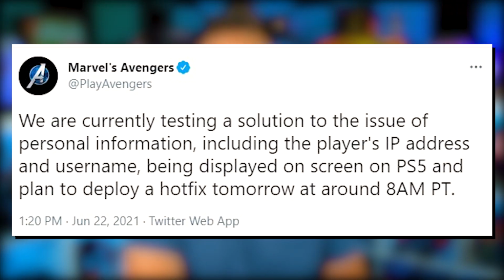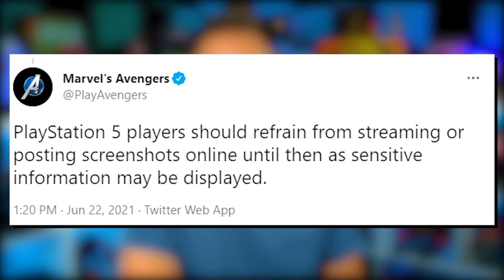Marvel's Avengers MASSIVE BUG with New Patch 1.8...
Today on the show we are breaking down the news coming from Marvel's avengers where a massive bug is happening with the game. Today's update  was for patch 1.80 for the Cosmic cube event, but it's unleashed something worse on players